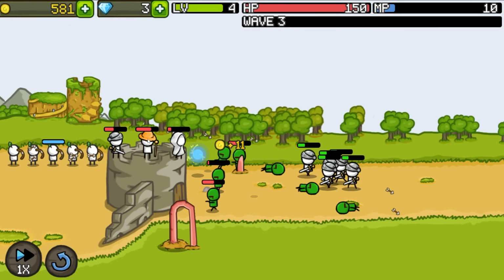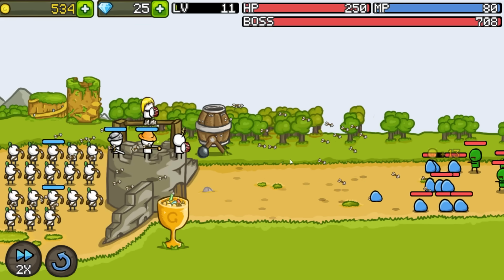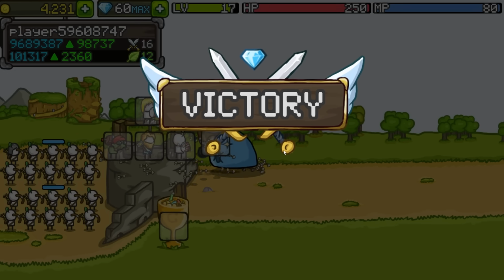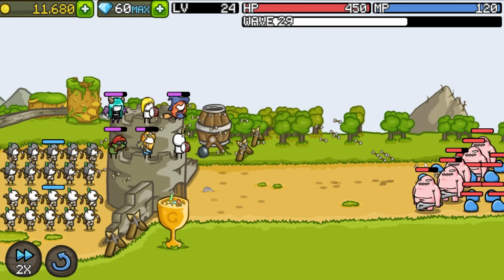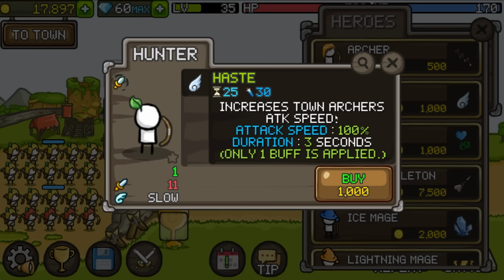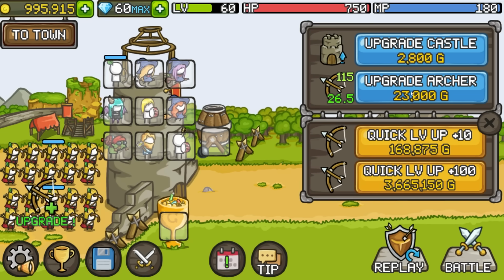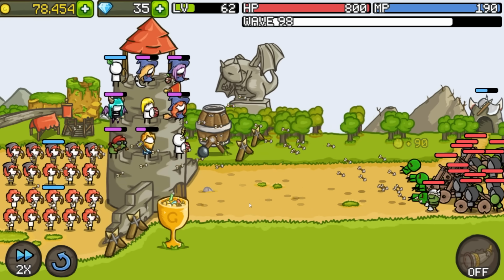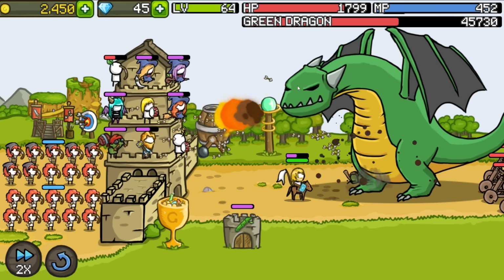I Spent 44,513,151,321,897,512 Upgrading My Castle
I spent a horrific amount upgrading every aspect of my castle and troops.
Well worth it to become strong enough to fight giant men, slimes, the grim reaper and dragons.

Game: Grow Castle Tower Defense